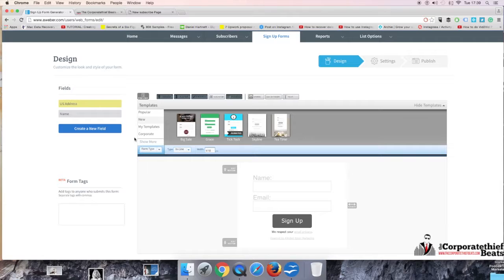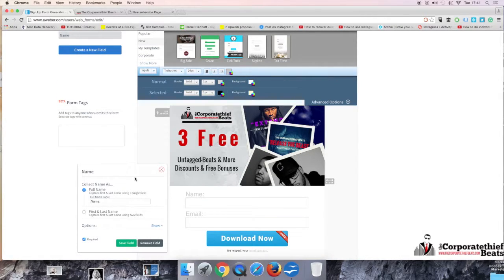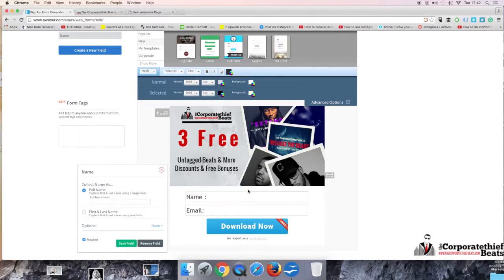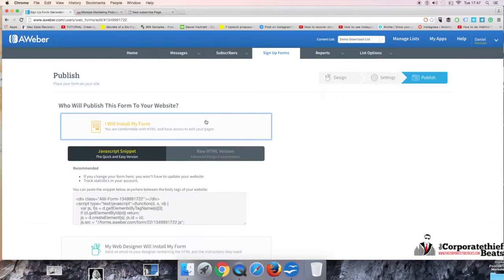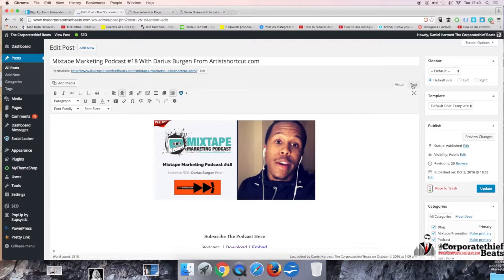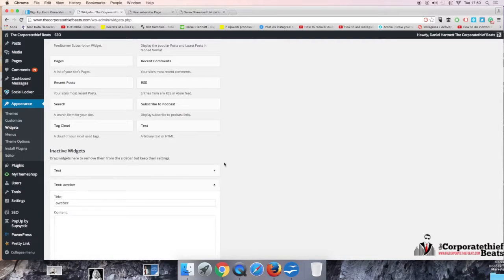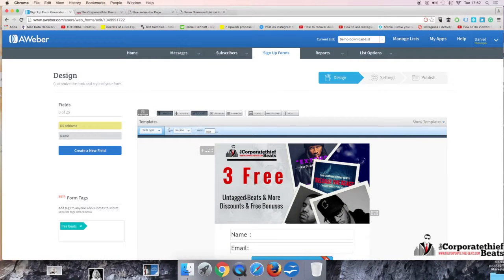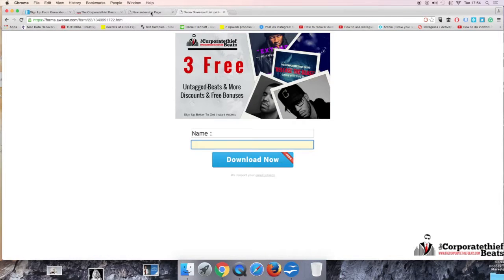Email Marketing For Musicians Part: 2 Creating A Sign Up Form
Video Timeline

00:40 examples of sign up forms
00:59 Examples of Landing pages
01:20 Creating A Sign-Up Form
02:20 Picking The Design
02:50 Adding Images
05:40 Optin Bribe Explained
07:01 Settings Set Up
08:07 Adding a thank You Page
10:40 Adding Code To Your Website
12:04 Creating a Lightbox
15:20 Where to put your sign up form

Video Description

This is my latest free video course where I take you through the process of creating your first sign up form. On most websites, you may be familiar with an area where people ask you to subscribe via email to receive a free ebook, mp3 download, video or updates from that website.

Here in this Email Marketing For Musicians tutorial, I will show you how to create that web sign up for  within Aweber. This way you can collect the information of those fans that come to your website.

You can also add you Aweber sign-up form link on most of your social network websites. This might give you a better chance of build up a proper fan base with email subscribers.

The more exposure your sign up form gets, the more chance you have built up a lot of email subscribers.

Also in this email tips for musicians tutorial, I will show you how to create your first follow up email.